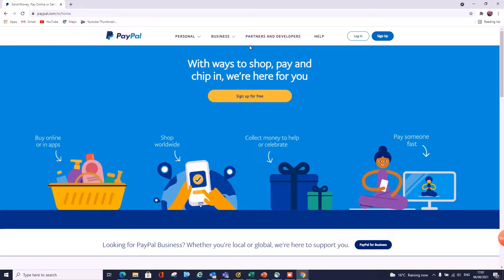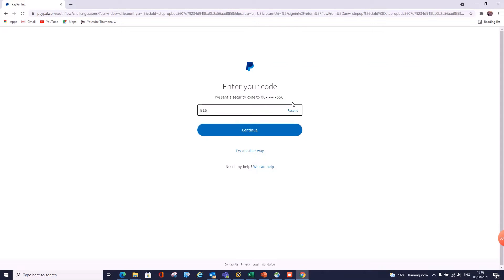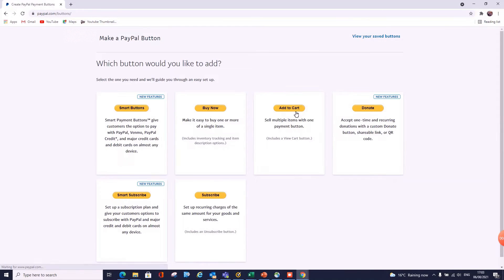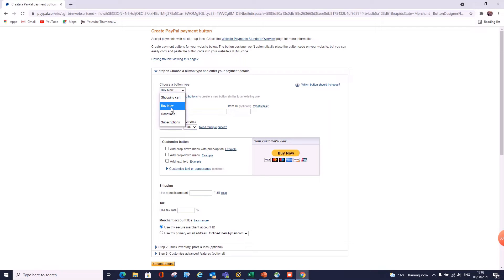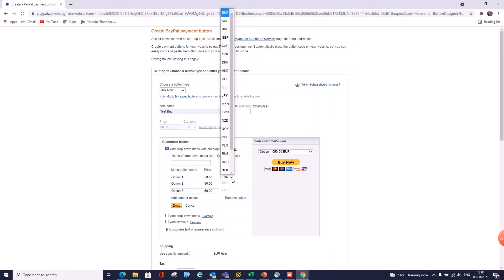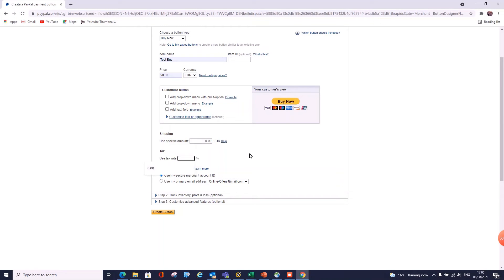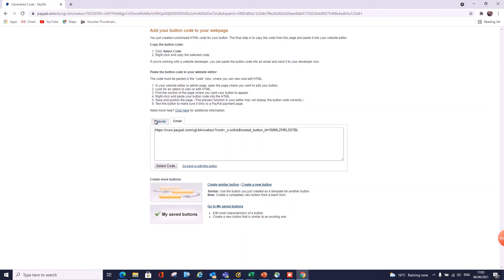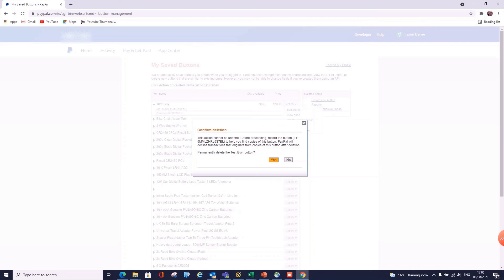How to Create Buy IT Now or Add to Cart Buttons on Paypal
This is a short Tutorial on how to Create buttons from Paypal that you can add to your Website or Blog. This also includes a link that you can email where people can pay you.